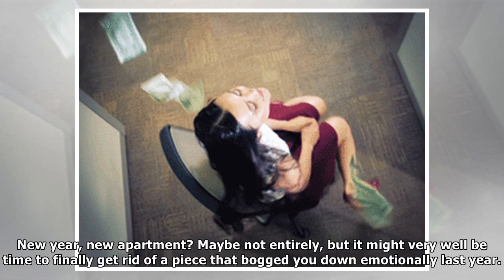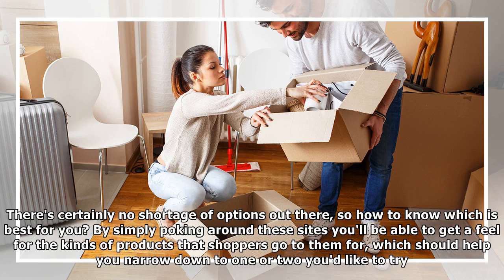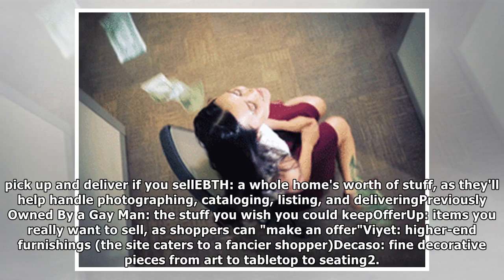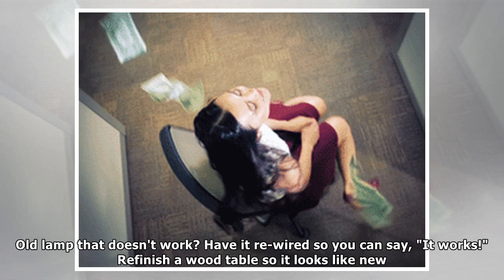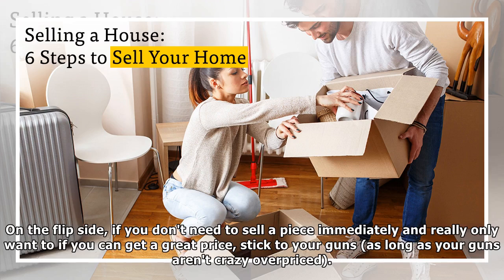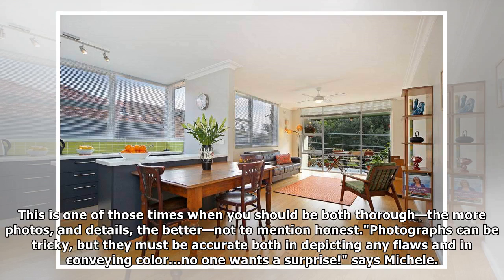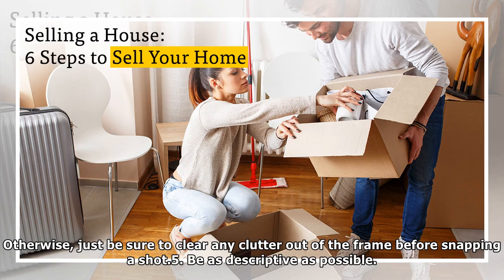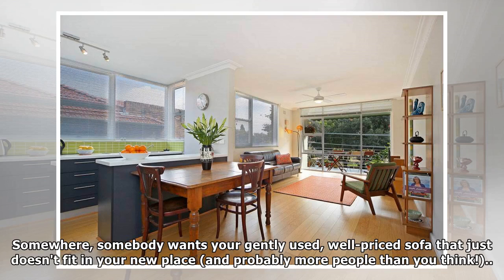6 Steps to Successfully Selling Your Furniture Online By Latest News Celebrity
New year, new apartment? Maybe not entirely, but it might very well be time to finally get rid of a piece that bogged you down emotionally last year. If for you it's a "vintage" IKEA bookshelf that on...